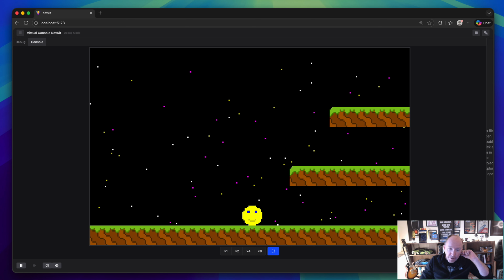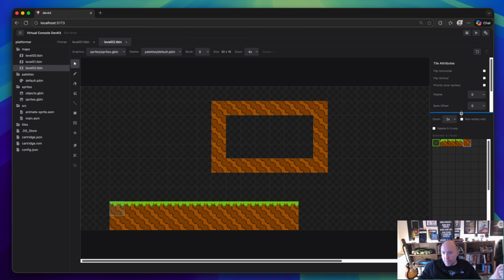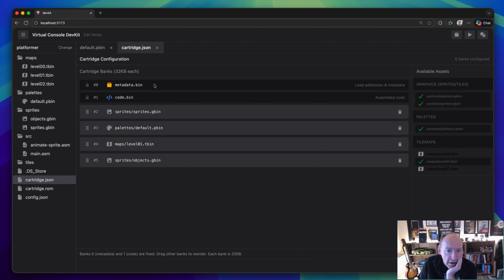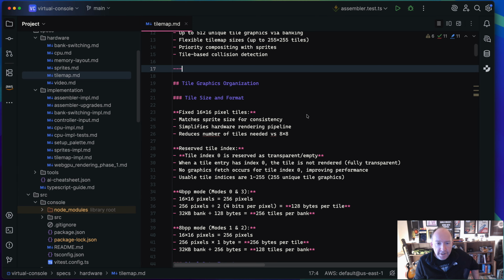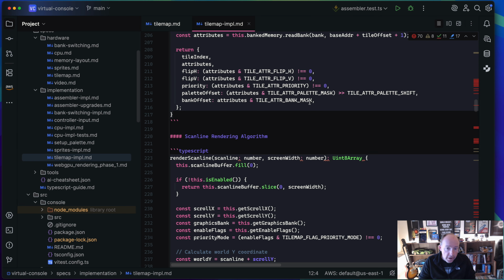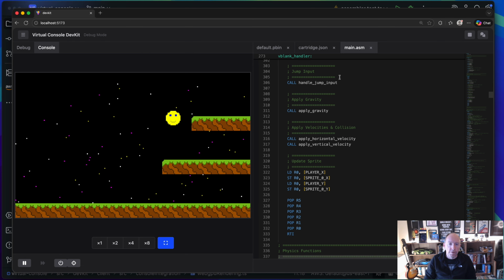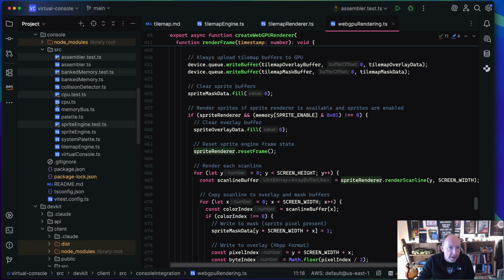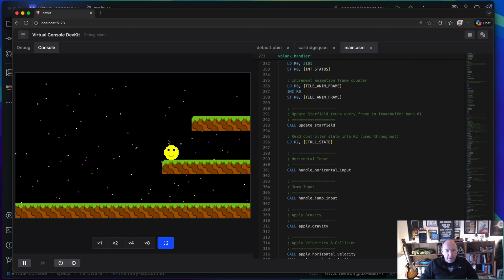My 8-Bit Console Now Has a Level Editor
A deep dive into implementing a full tile-map system for our 8-bit virtual console — including a brand-new level editor, efficient map storage, and in-engine rendering.

With the tile system in place, we wire everything together to create our first proper “jumpy” platformer using the hardware: sprites, tile map, gamepad input, collision, and a linear-framebuffer starfield all running in harmony.

This is where the console really starts to feel like a real retro game machine.